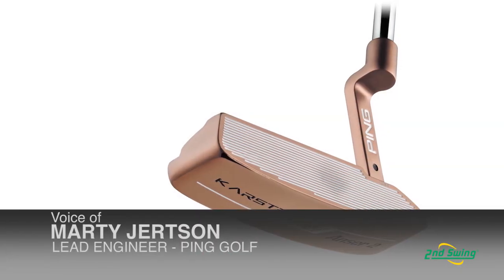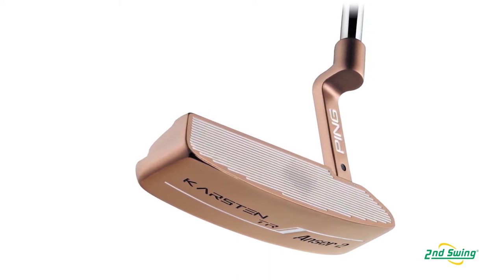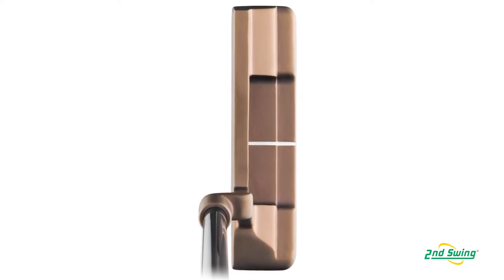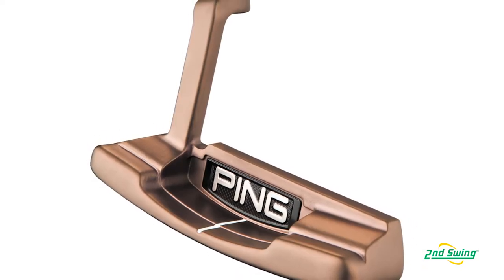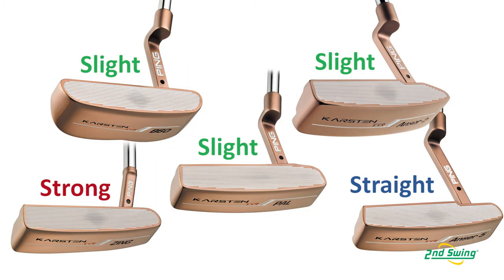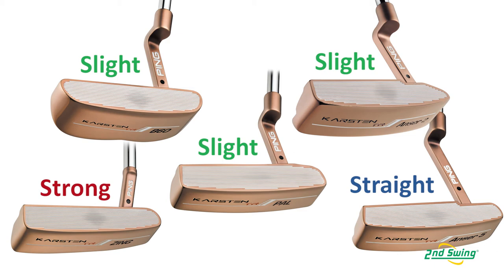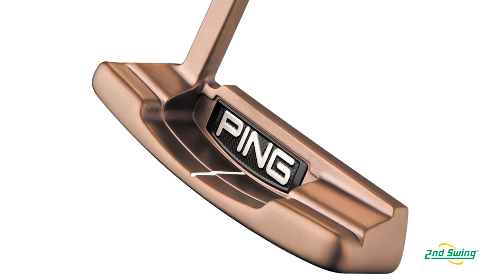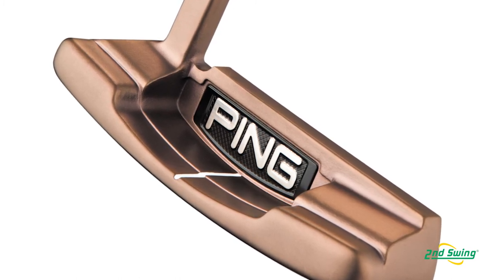PING Karsten TR Putters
2nd Swing Golf and PING Lead Engineer Marty Jertson break down the PING Karsten TR Putters.